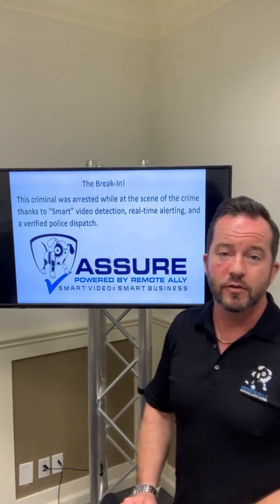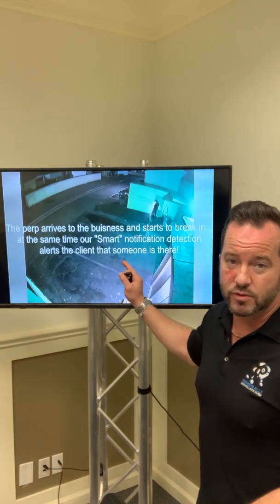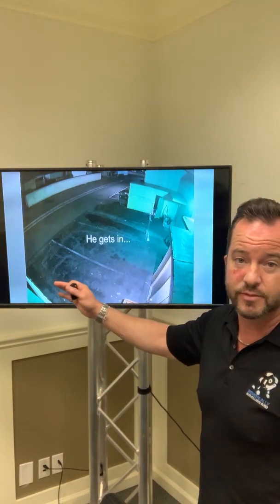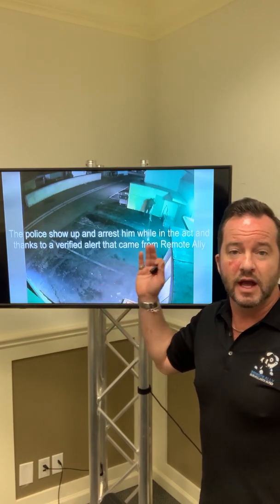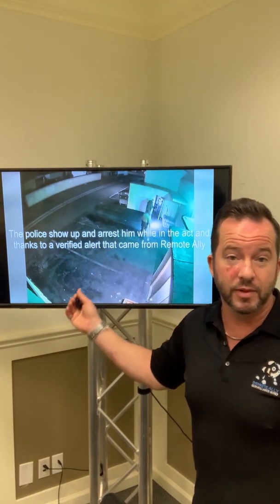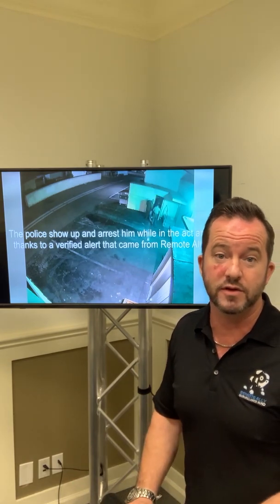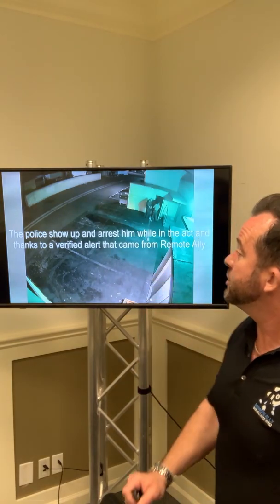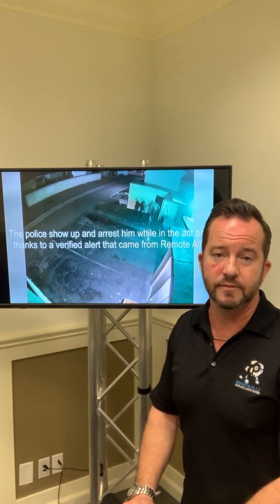Ask the Camera Pro - Episode #3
Highlighting our “Smart” Event Triggers based on Motion Detection ~ |Resulting in a Verified Police Dispatch which led to an Arrest|